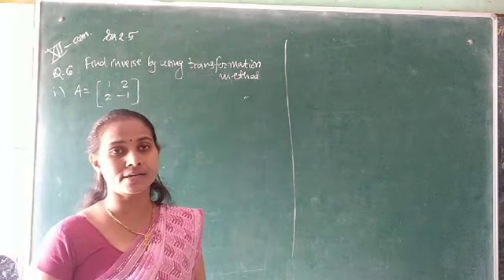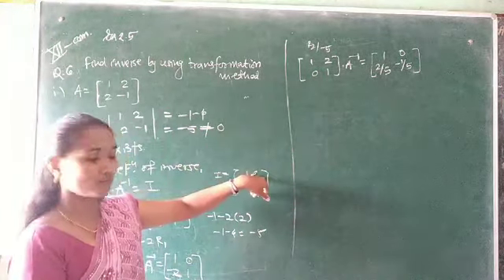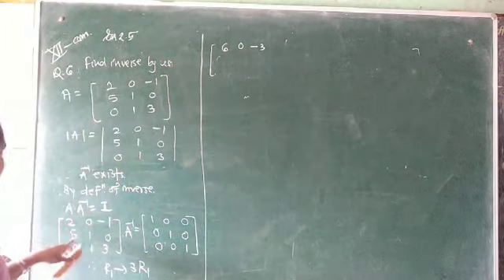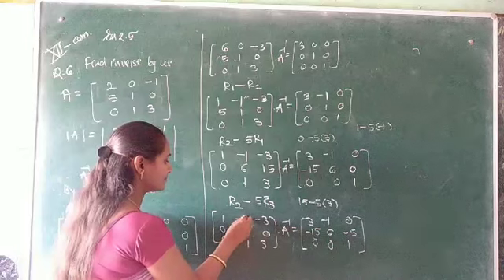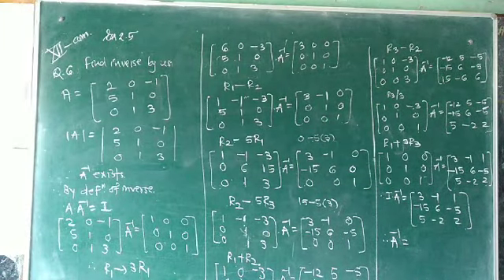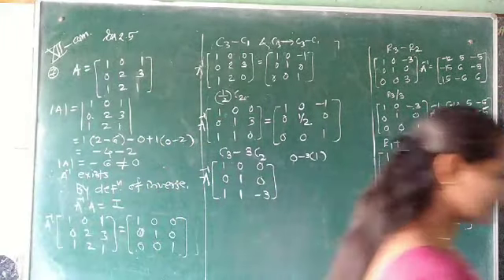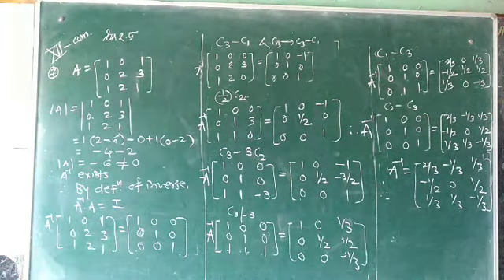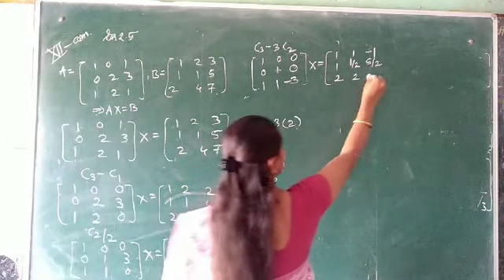XII Commerce Mathematics I chapter 2) Matrices lecture no.15